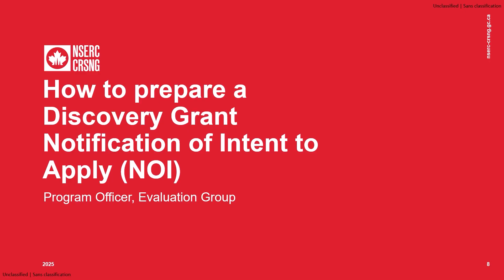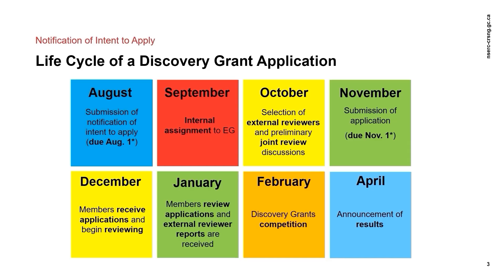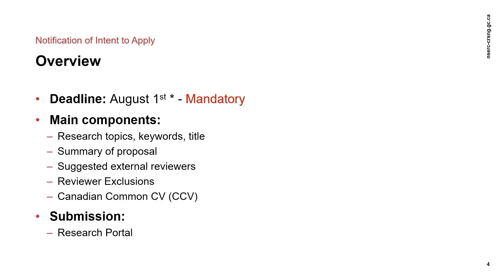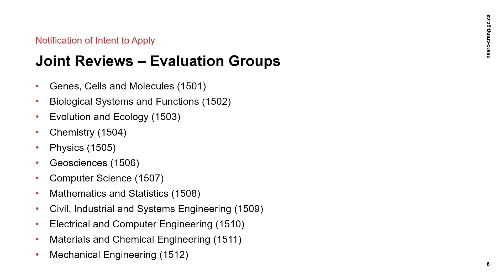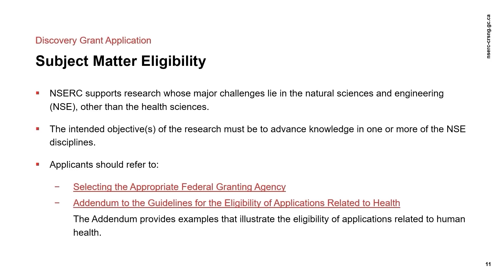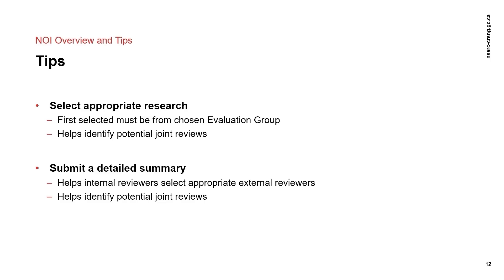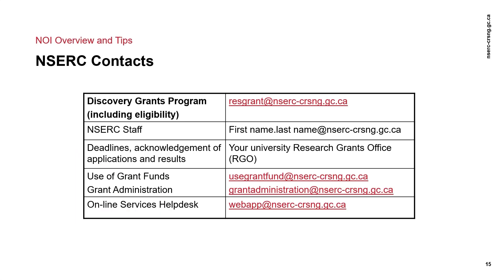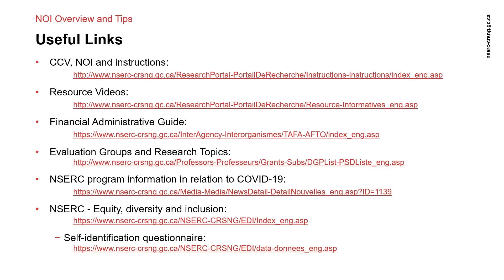NOI – Overview and Tips | NSERC DG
For important updates relating to the 2026 competition, please refer to the “How to prepare a Discovery Grant Notification of Intent to Apply (NOI)”

Time stamps:
[0:10] Intro / Overview
[3:25] Purpose
[4:07] Joint Reviews
[4:36] Eligibility
[6:46] NOI Tips
[7:59] Data Collection
[9:06] Contacts / Links

Notes:
[0:39] NOI Application Deadline is August 1st, 2025 at 8 PM Eastern
[1:40] Full Application Deadline is November 1st, 2025 at 8 PM Eastern.